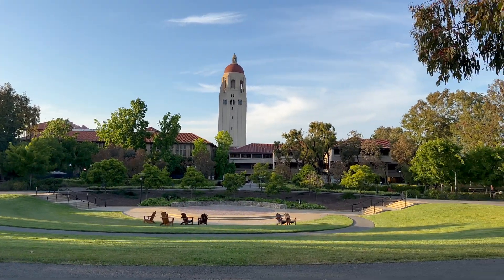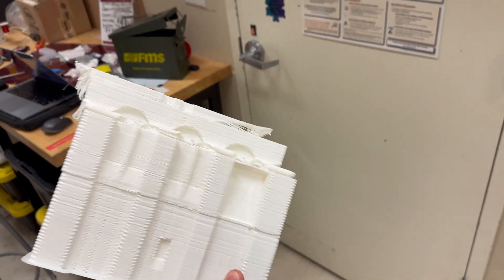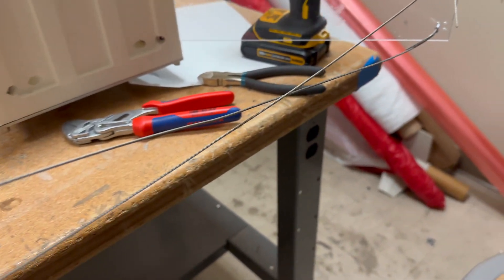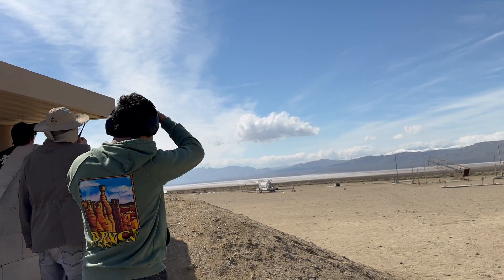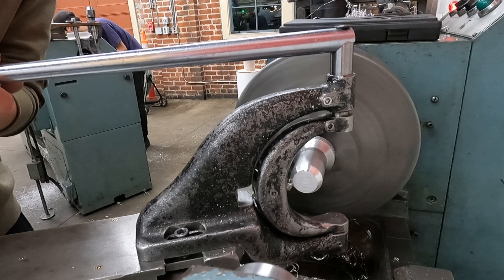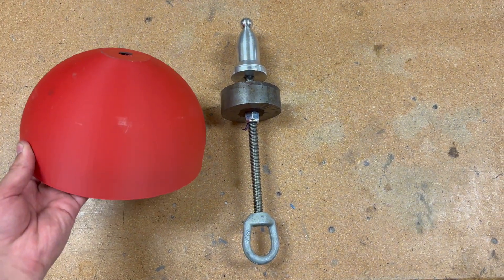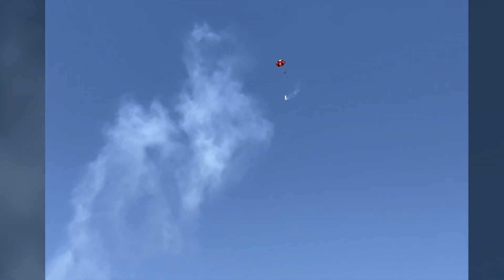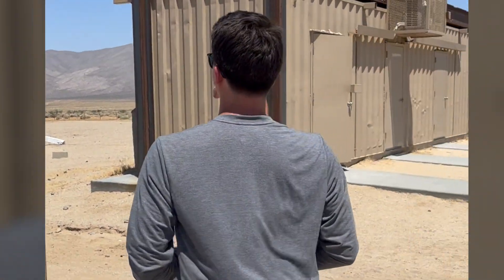Making a College Landmark Into a Rocket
For the past quarter, I’ve wondered if my knowledge of rocket building can make things other than rockets fly… like a building. So I made a 3D printed 1:60 scale model of Stanford’s Hoover Tower. And as it turns out… it CAN fly! Standing 4.5 ft (1.4m) tall and weighing 14 lbs (6.3kg), the tower took flight on June 3rd, reaching an apogee of 396 ft (121m) - slightly higher than Hoover Tower itself!

Thanks to:
Stanford Student Space Initiative: Supporting the development
Matthew N: Help with recovery and avionics
Matthew T and Callista H: Joining me on my rocket adventures
Friends of Amateur Rocketry Staff: Providing the launch site and support